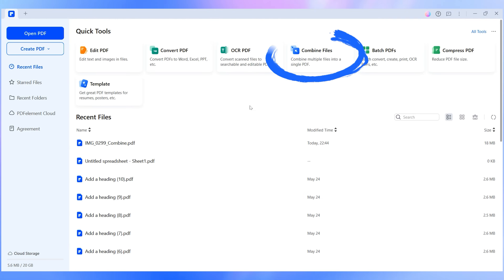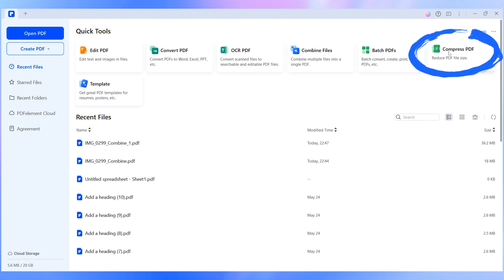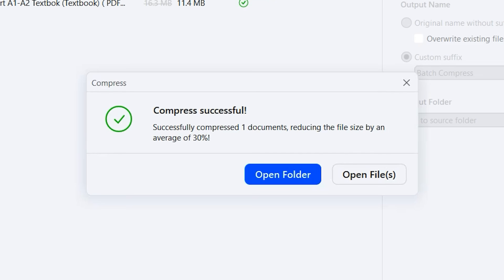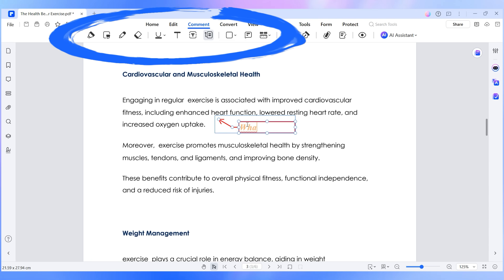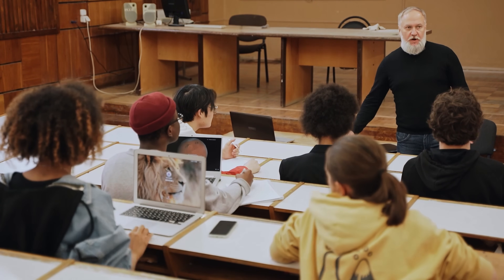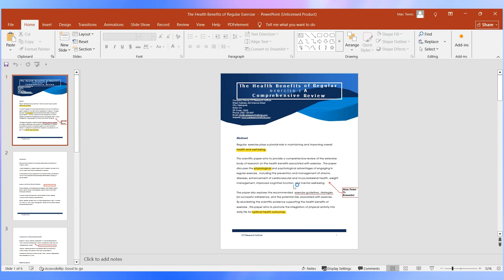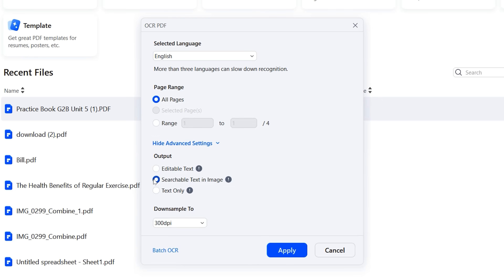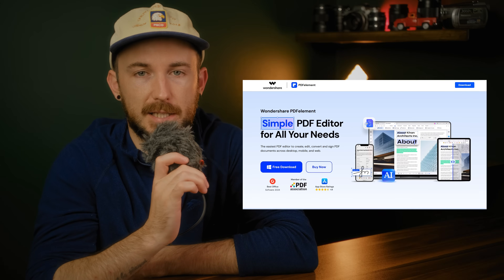5 PDF Hacks Every Student Needs for Back to School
Back to school season is here — and so are the PDFs! 😵‍💫
In this video, we’ll show you 5 quick PDF hacks with PDFelement to help you stay organized, save space, and study smarter — no printing, no headaches.

You’ll learn how to:
✅ Combine & compress PDFs
✅ Annotate readings
✅ Convert files to Word/PowerPoint
✅ Extract text from scanned pages (OCR)

Perfect for back-to-school season!

⌚ Timestamps
01:13 Hack 1: Combine PDF
02:17 Hack 2: Compress PDF
03:17 Hack 3: Annotate PDF
04:49 Hack 4: Convert PDF
05:24 Hack 5: OCR Scan